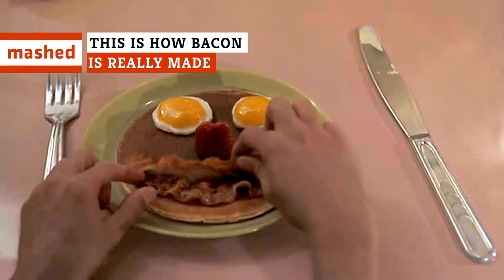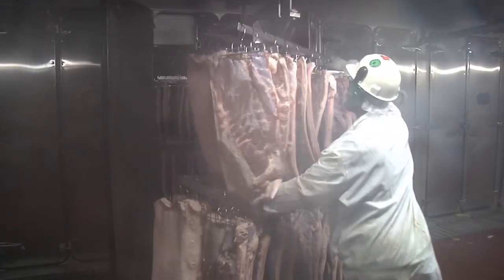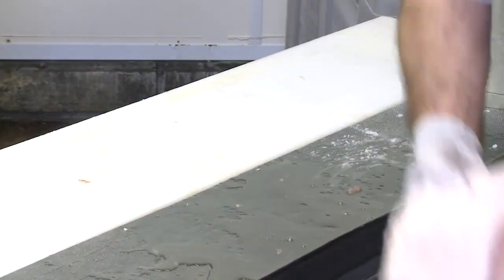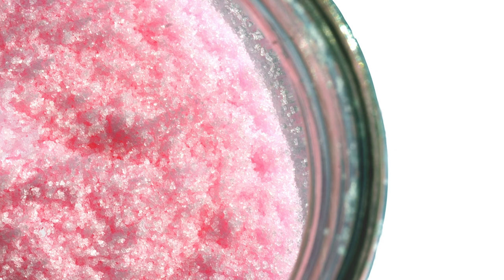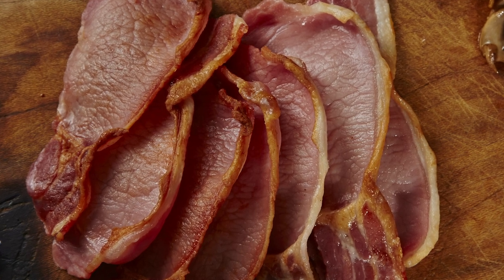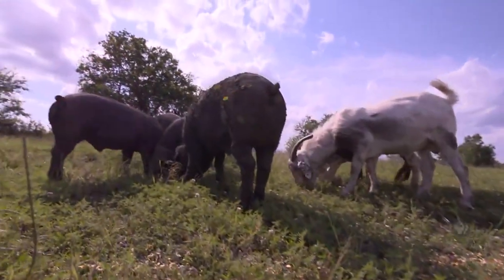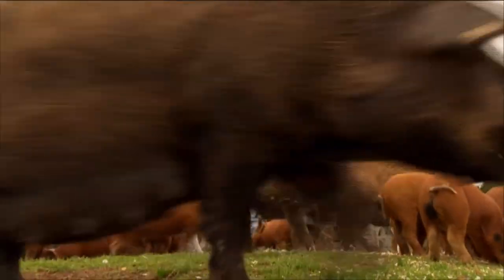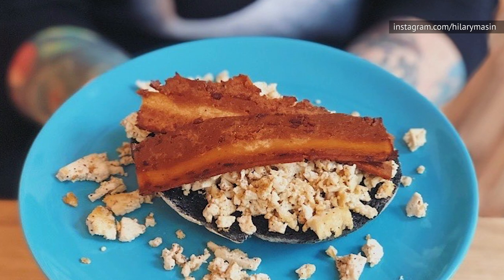This Is How Bacon Is Really Made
Few foods are as popular right now as bacon. The delicious, crispy breakfast item has steadily been growing in popularity and has reached what has been called a “bacon boom”.

The appropriately-worded cultural phenomena has Americans spending billions a year for this savory breakfast delight. According to a study, an average American consumes about 18 lbs. of bacon in a year. Unsurprisingly, there are also those who want to make bacon our national food.

Despite its fame, though, not many people know how pork gets turned into bacon. If you want to learn more about your favorite food, take a look at how bacon is really made.

Bacon's History | 0:00
Traditional Bacon | 1:26
Industrial Bacon | 2:15
Miracle Cures | 3:06
Uncured Bacon | 3:58
Chemicals and Additives | 4:45
Bacon and Health | 5:24
Pig Parts | 6:41
Non-Pork Bacon | 7:36
Non-Bacon Pigs | 8:34
Free-Range Pigs | 9:39
Vegan Bacon | 10:48